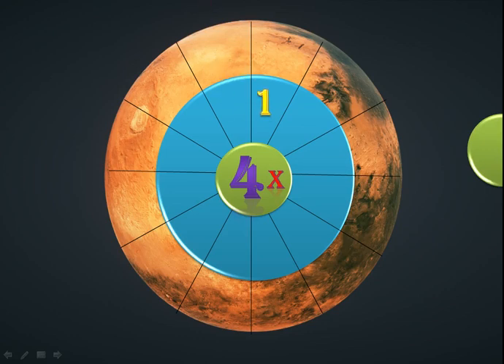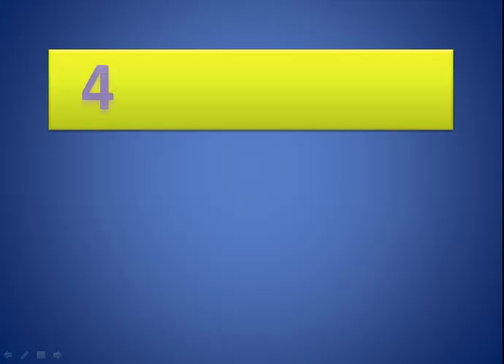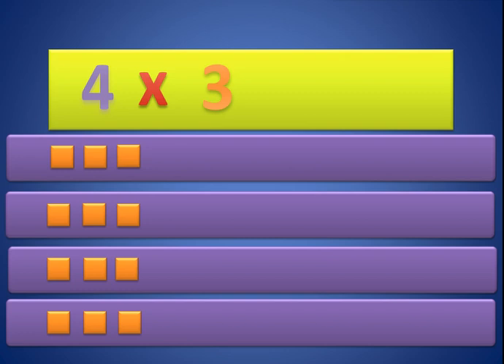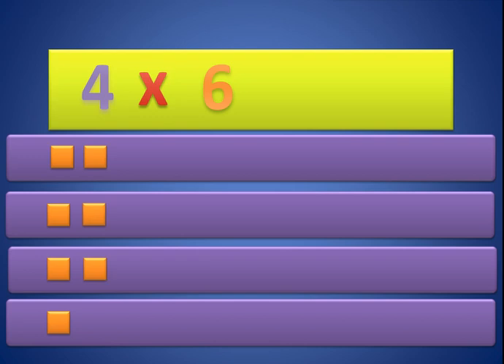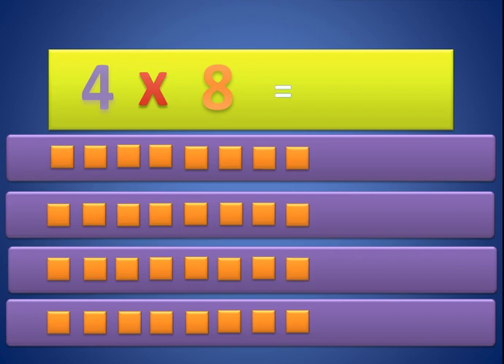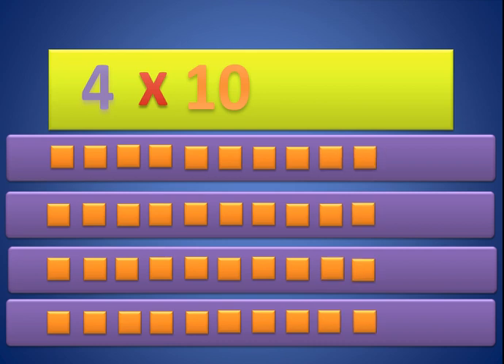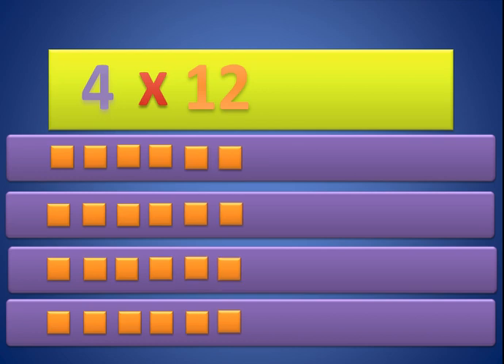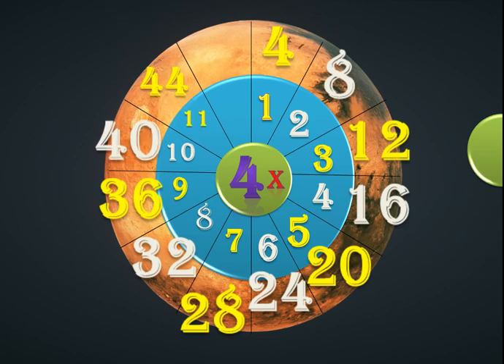4 TIMES TABLE TABLA DE MULTIPLICAR DEL 4 Ms. Cecy